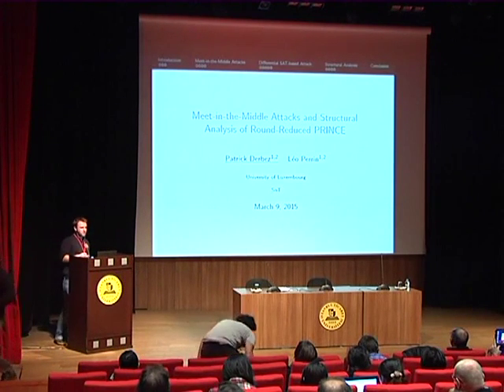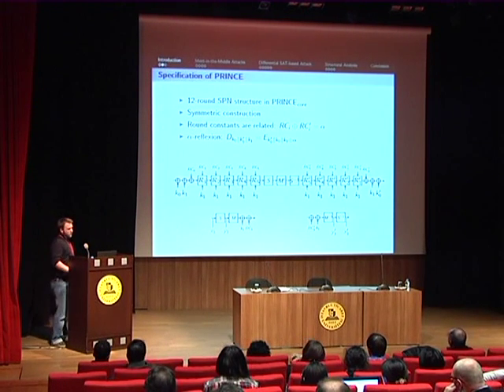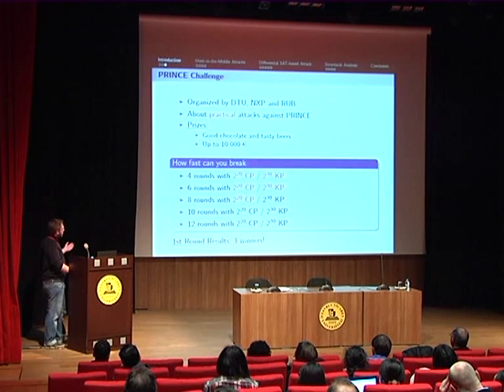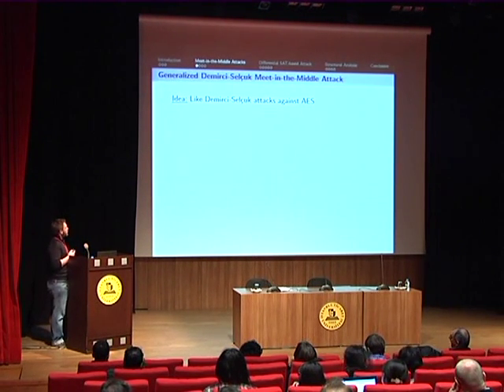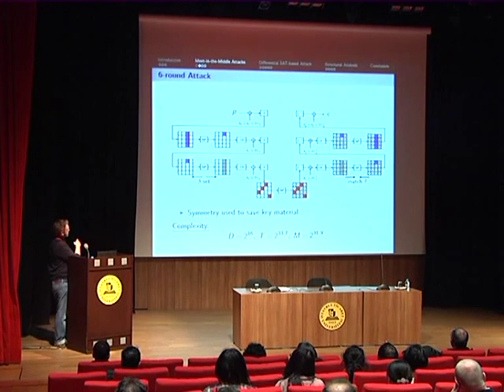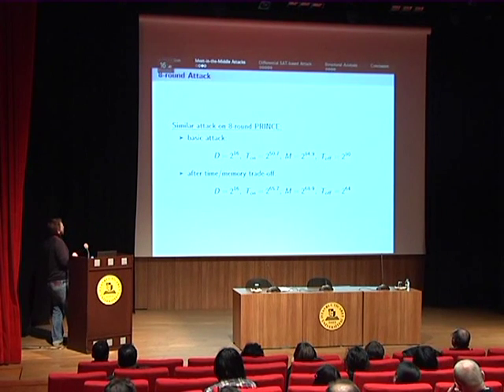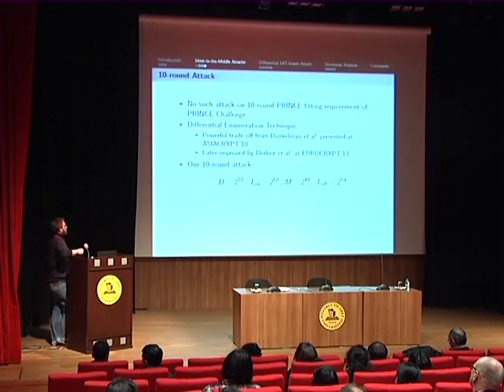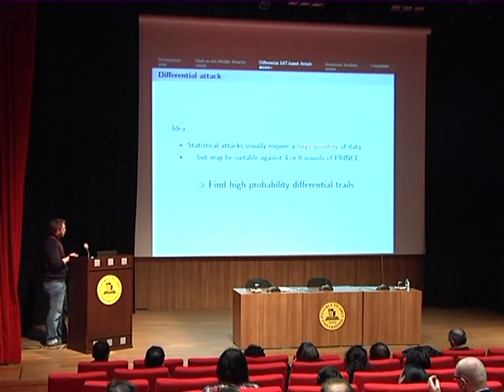Meet in the Middle Attacks and Structural Analysis of Round Reduced PRINCE